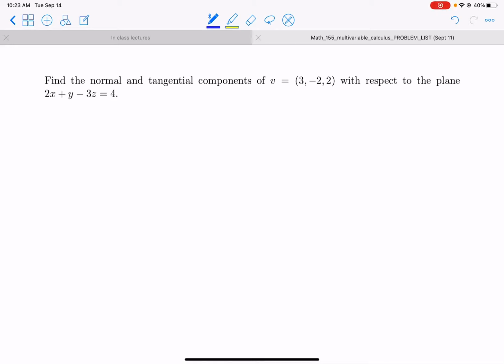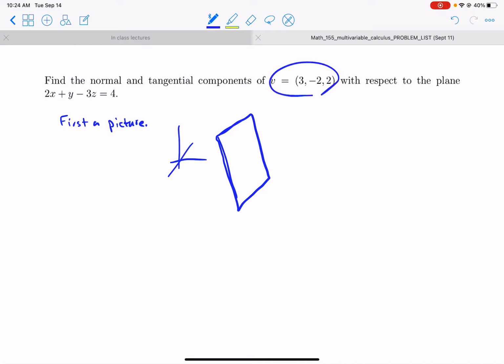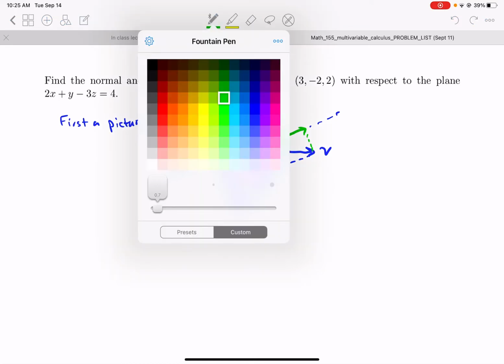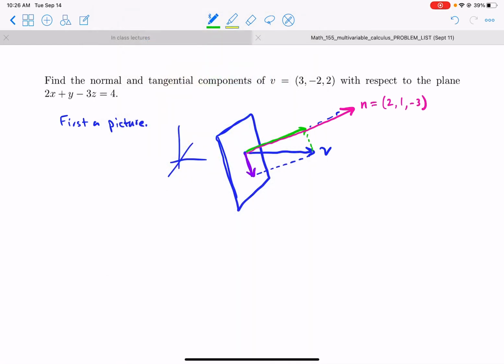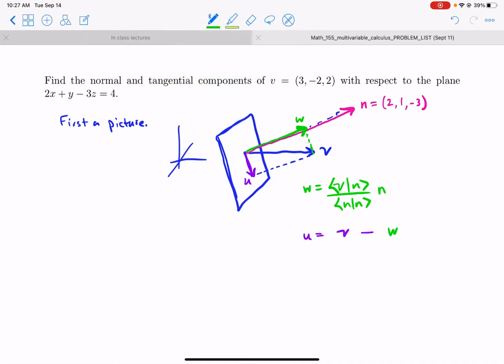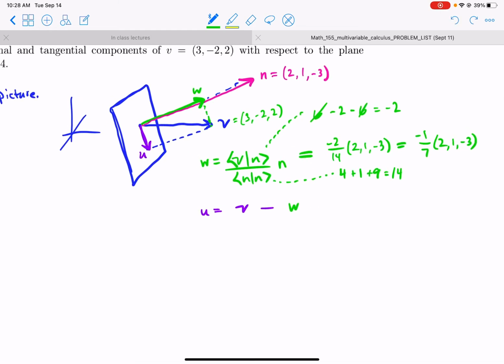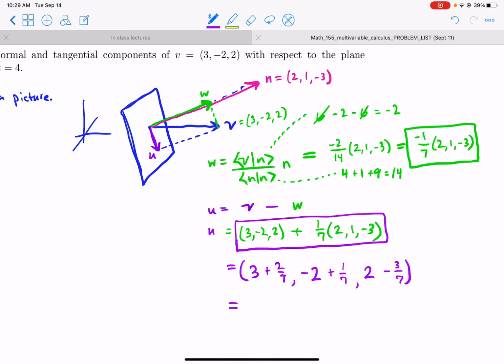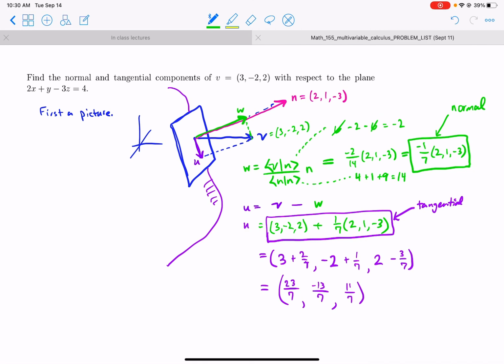Problem 12. Normal and tangential components